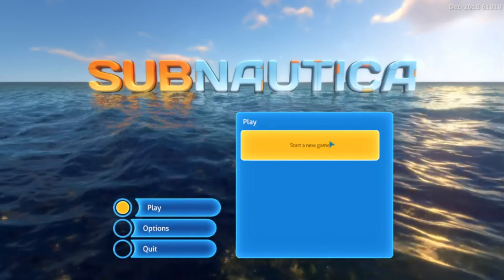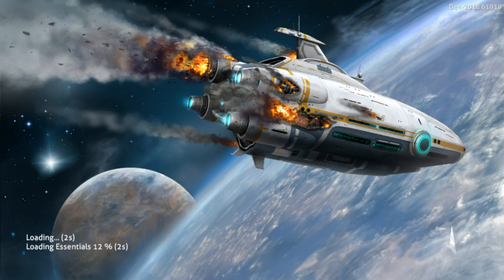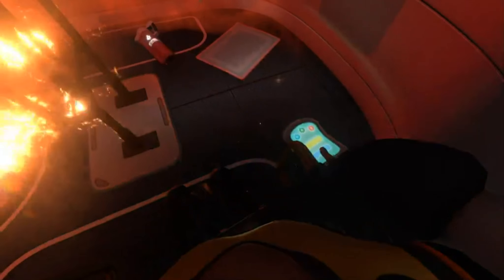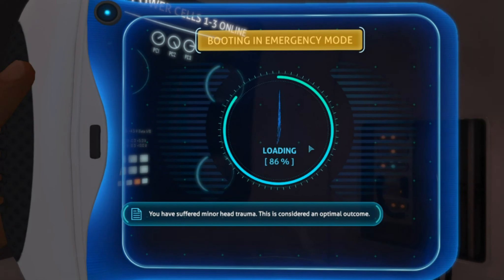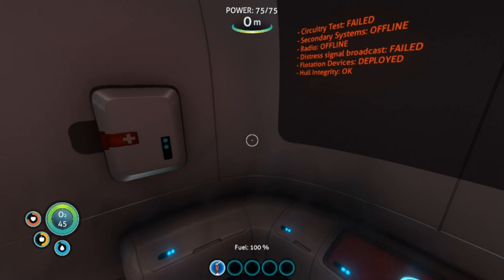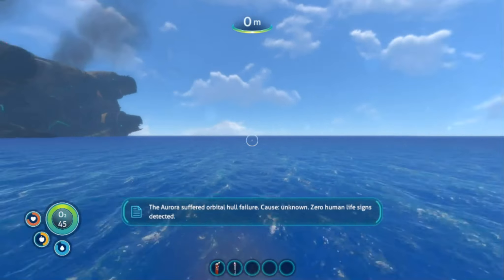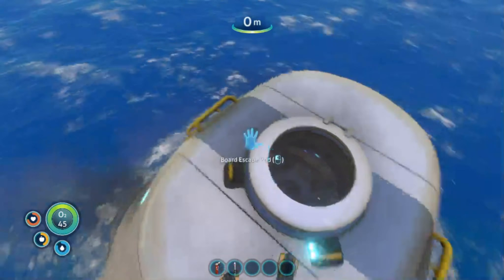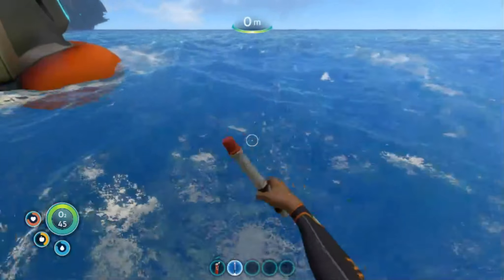Subnautica #1: Diving Right In!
Alright fellas, time for more sandbox survival! Looks like I'm going to love this game!

I've prerecorded about 5 episodes of this so if I do something stupid, press F to pay respects.

Get Subnautica for free until Dec 28!